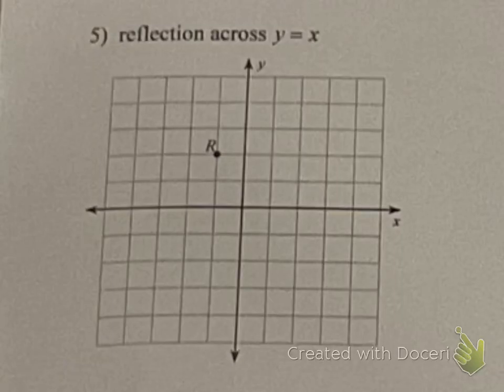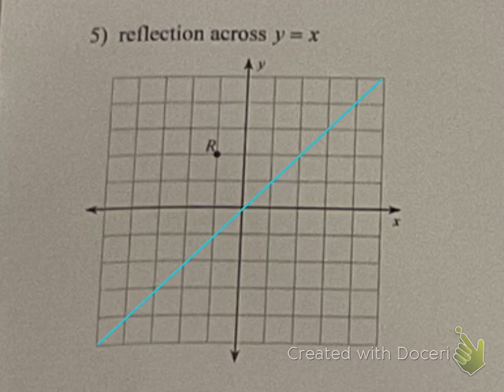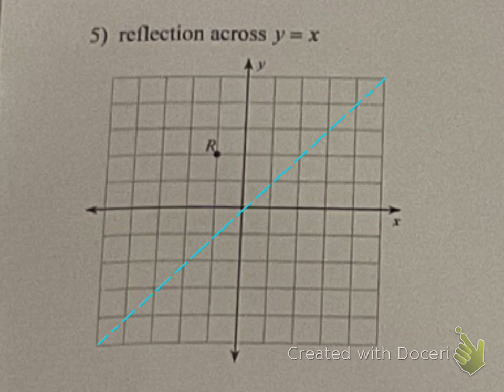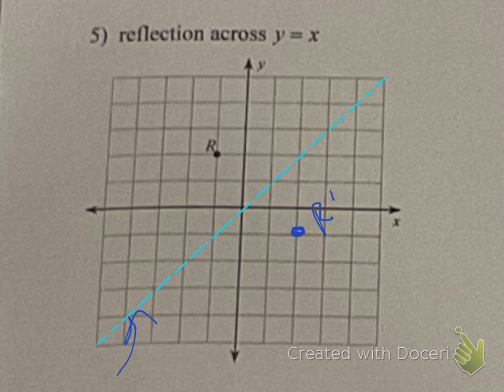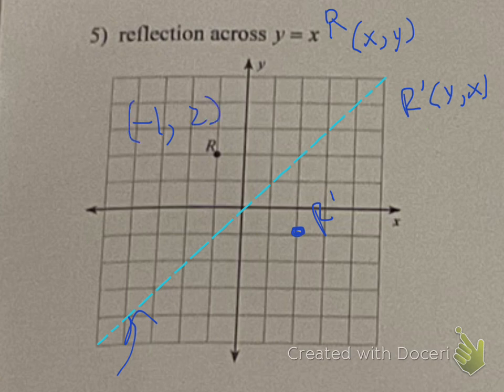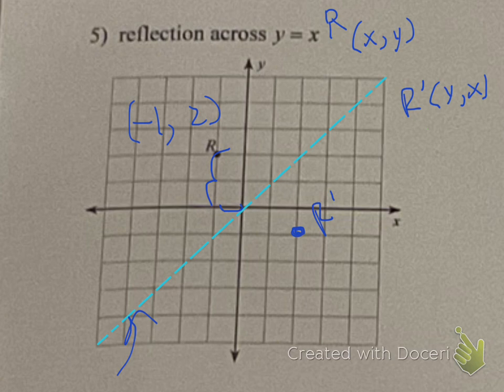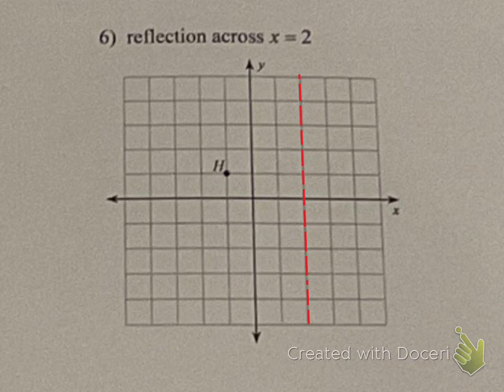Reflecting a Point Over a Line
Reflecting a point over a line means creating a mirror image of the point across that line. The reflected point is the same perpendicular distance from the line as the original point, but on the opposite side.